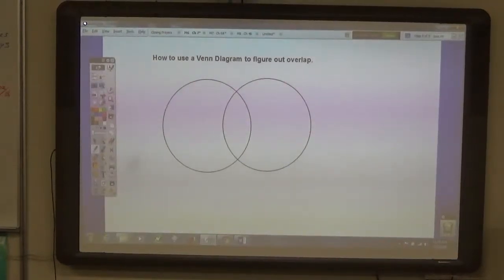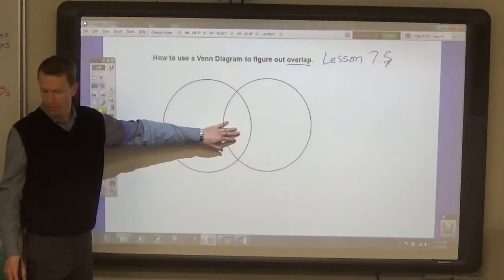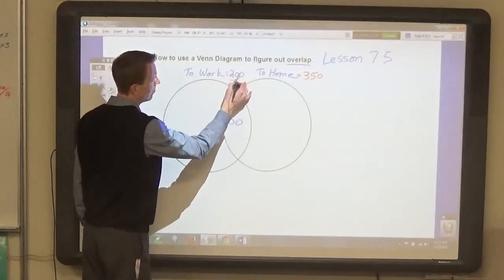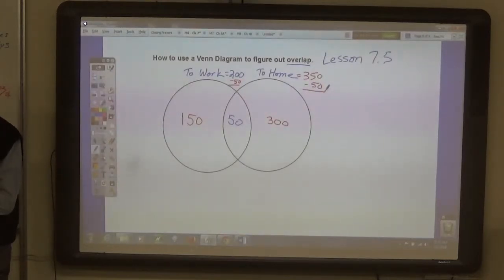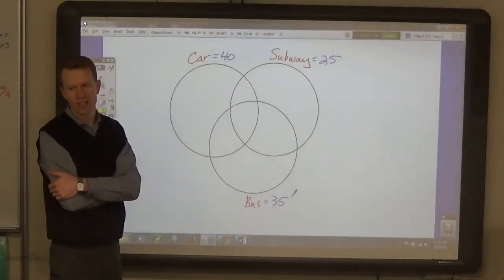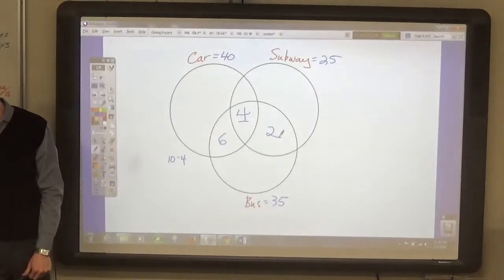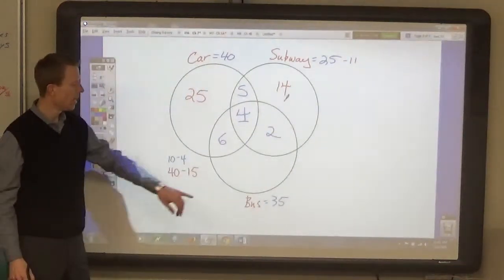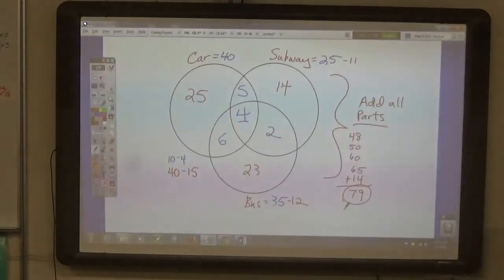M6 Lesson 7 5 Using Venn Diagrams